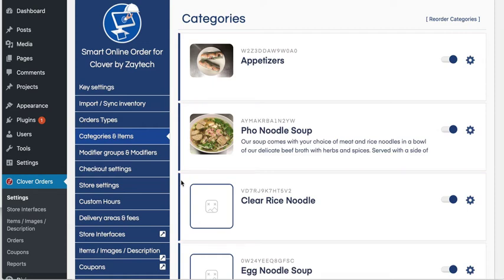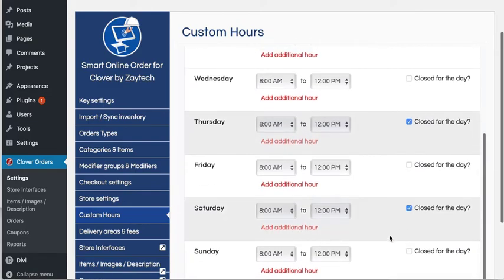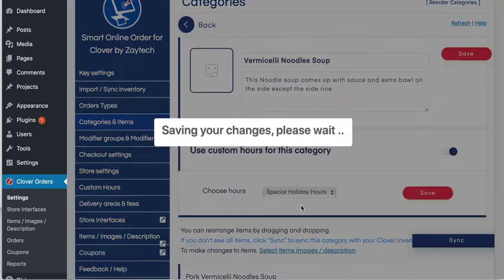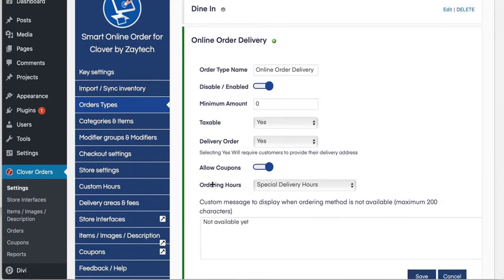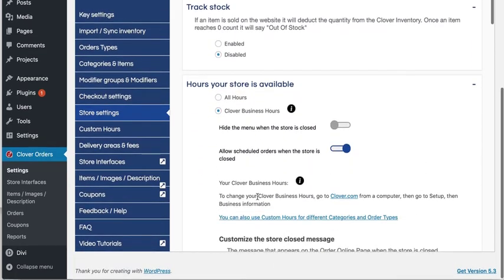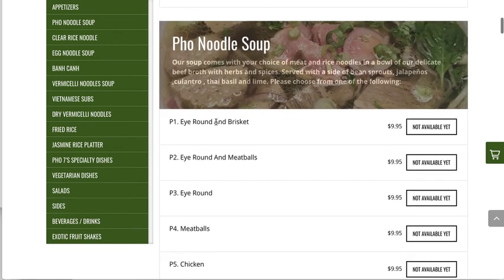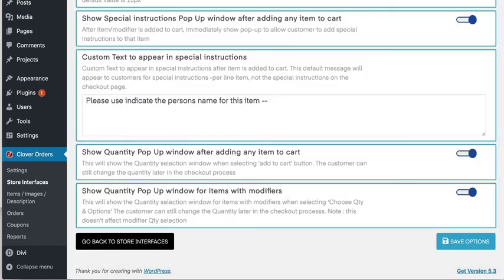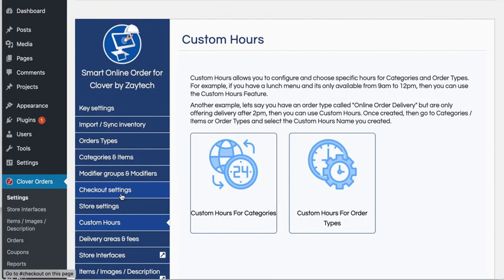How to use Custom Hours for Categories and Order Types - Smart Online Order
In this video you will learn how to use the new Custom Hours Feature to allow for specific Online Ordering Hours for your Lunch, Dinner, and also Order Types